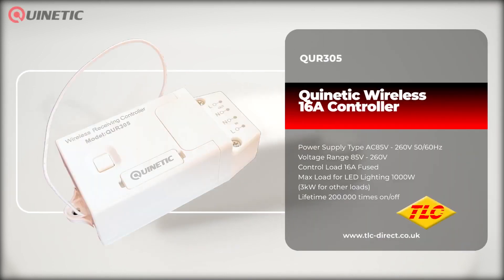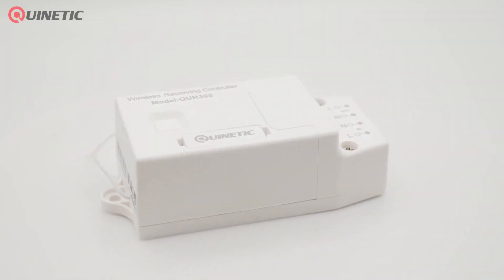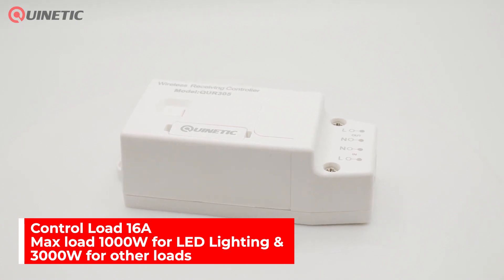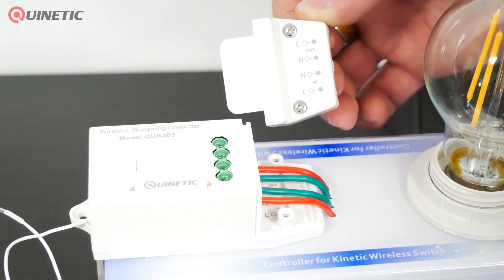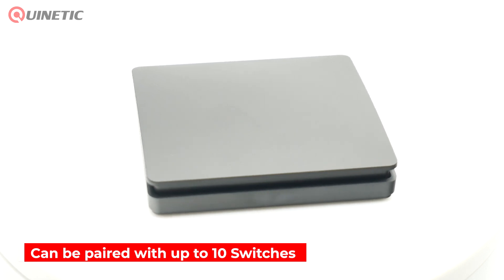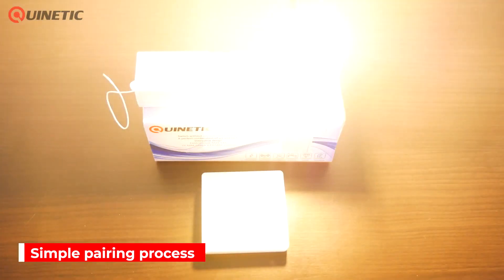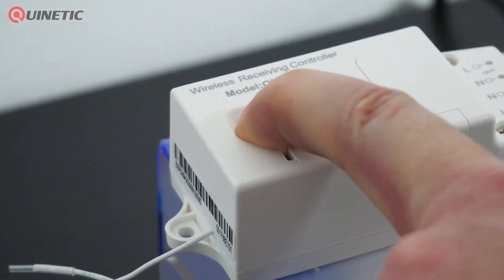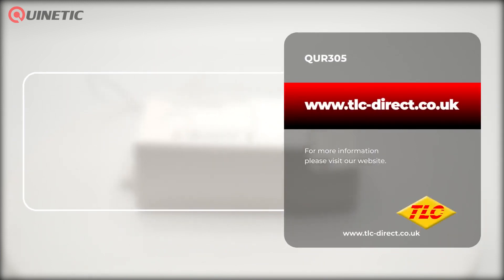Quinetic QUR305 Wireless Controller